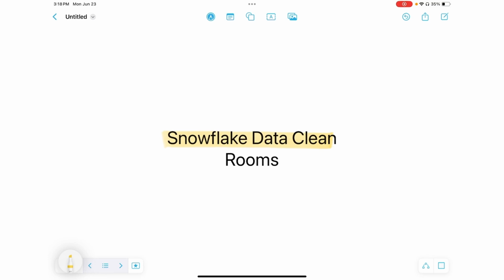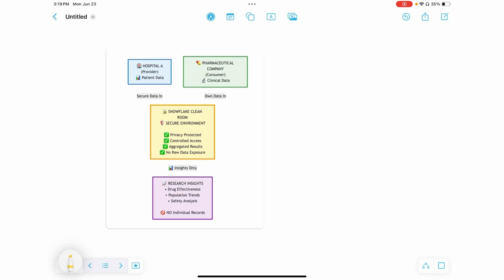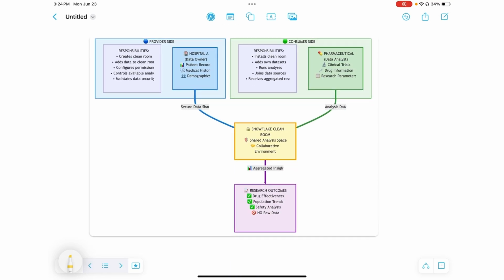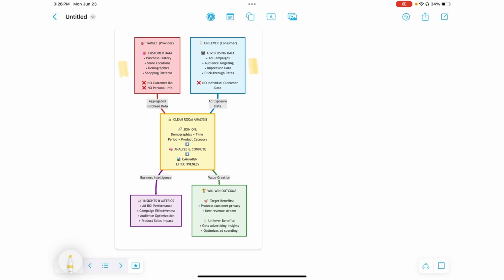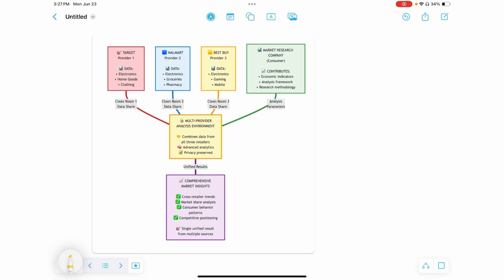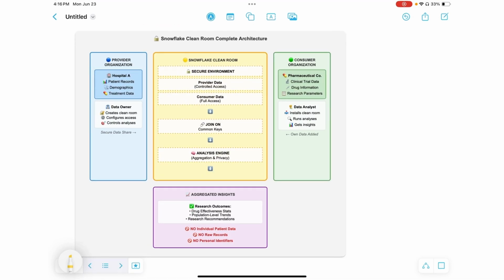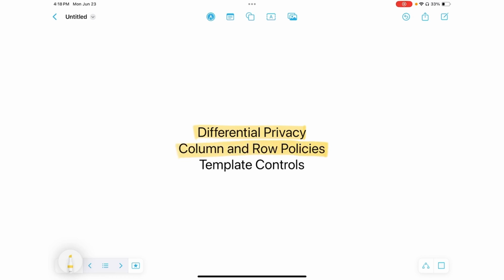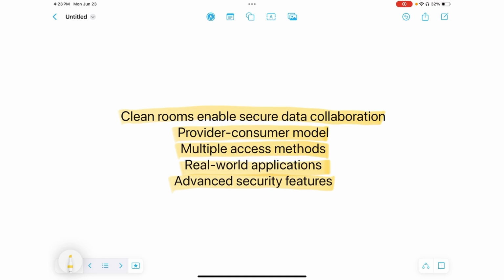Understanding Snowflake Clean Rooms: The Future of Data Collaboration and Privacy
Exploring Snowflake Clean Rooms: The Future of Data Collaboration and Privacy

In this episode, we dive into one of Snowflake's innovative features for privacy-enhanced data collaboration: Snowflake Clean Rooms. We'll explain what a clean room is, why it's essential for secure data sharing, and how it helps organizations comply with strict data privacy regulations. Using real-world scenarios, we'll demonstrate how clean rooms work, the key roles involved, and the advanced security features that make them so powerful. Whether you're in healthcare, finance, retail, or any other industry, Snowflake Clean Rooms offer a robust solution for gaining valuable insights without exposing raw data. Tune in to learn how Snowflake's clean rooms represent the future of data collaboration.

00:00 Introduction to Snowflake Data Clean Rooms
00:57 Understanding Clean Rooms: A Simple Analogy
02:43 Technical Definition and Key Roles
04:13 Real-World Scenarios and Business Applications
05:35 Advanced Concepts and Multi-Provider Analysis
06:34 Working with Clean Rooms: Interfaces and Security
09:12 Conclusion and Key Takeaways
10:56 Engage with Us: Your Ideas and Feedback